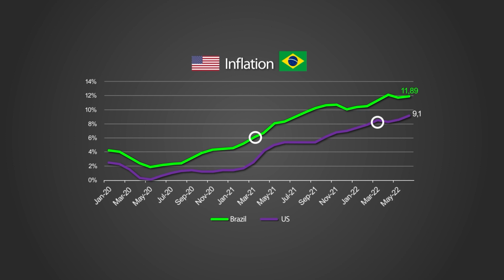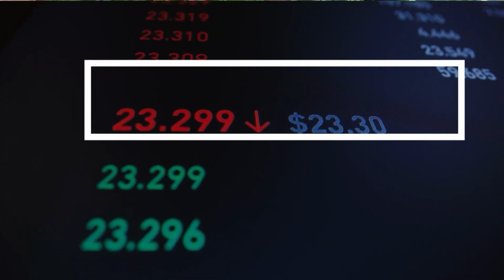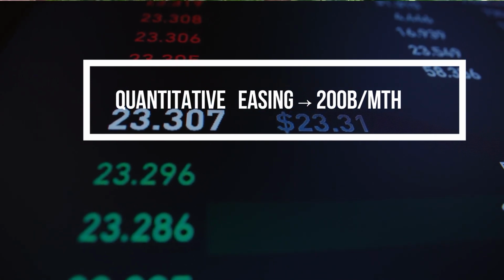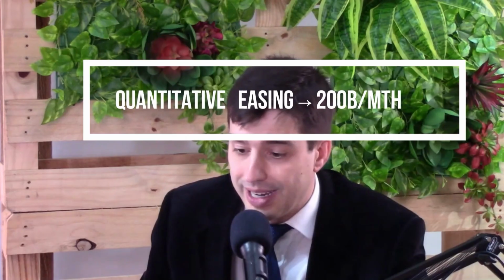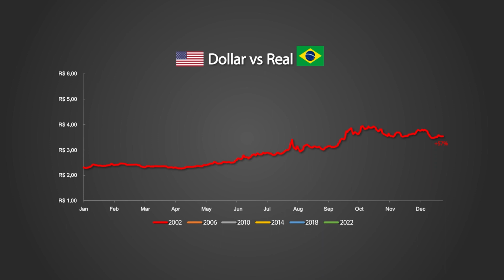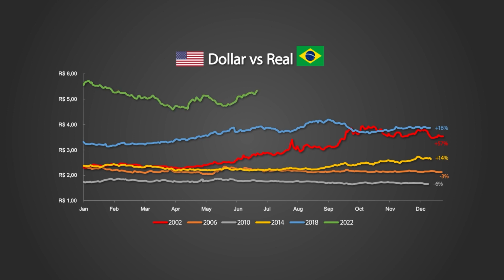Quick Macroenomic Overview - Brazil-US 2Q22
Sources:
Bloomberg-Broadcast
Charts created by:
Guilherme Neves
Charts Edition:

Set:
Wagner Zanelatto

Credits:
Edited with Philipe based on Rodrigo Fabri's opening/ending

Inspiration:
Family
Teen Challenge
Marcelo Kfoury
Paulo Guedes
Fausto Vieira
Amanda Noyama